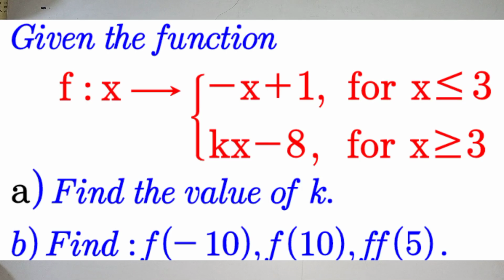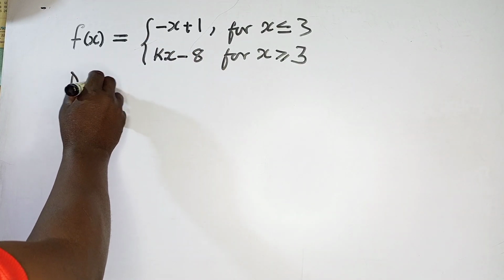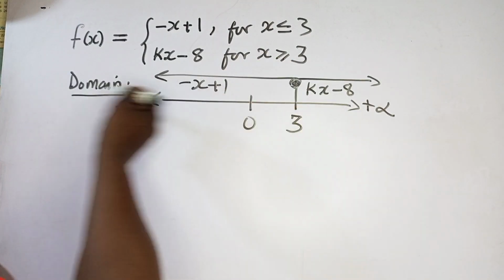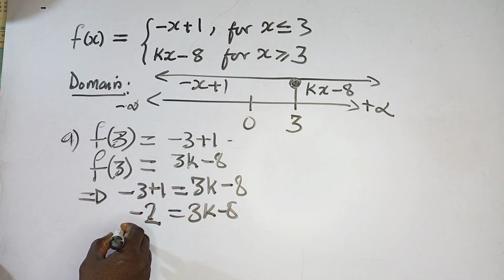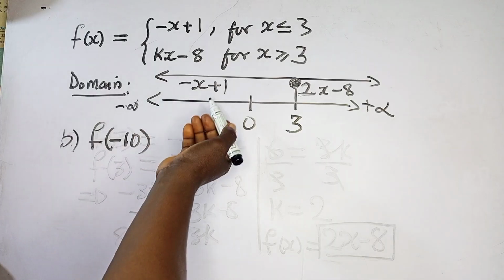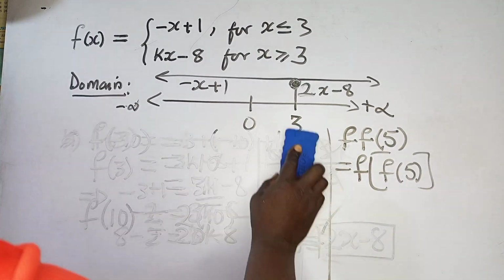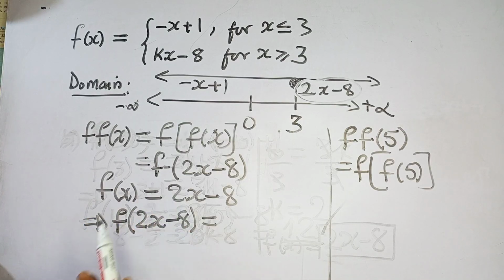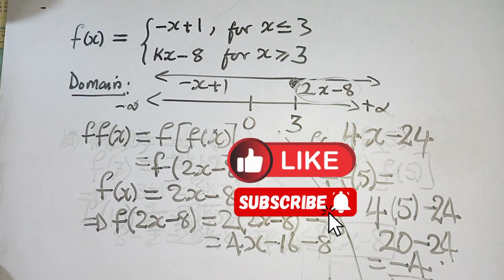Real Valued function (Step-wise definition)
With functions defined in this manner we have to take note of the following :
1) The domain of the function.
2) The definition on the different sections.
3) Correct interpretation of the split of the domain.
In this question, the domain is the set of real numbers. We see a split at the value x = 3, with the value 3 belonging to both halves of the split (because of the inclusive Inequality "less than or equal to"). On the other hand, if the Inequality is the strict one "the less than", then the boundary value 3 will not belong to both halves. maths olympiad solve @EndzeMathsSolutions